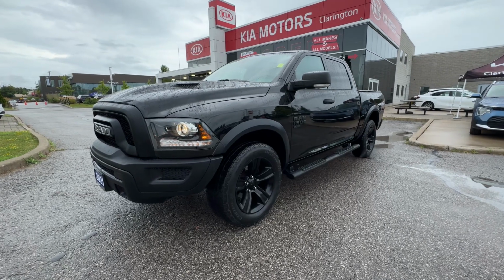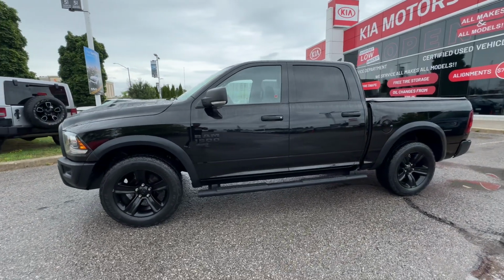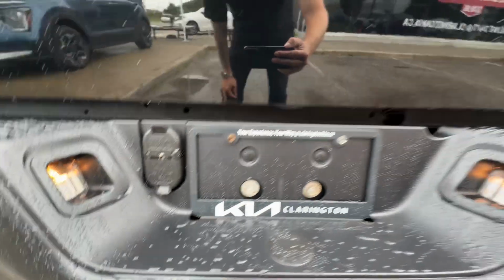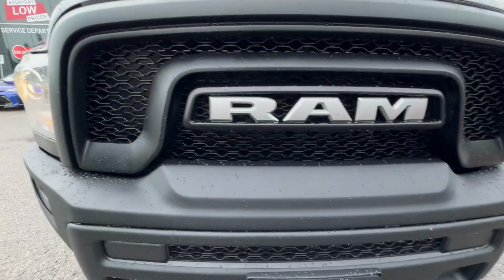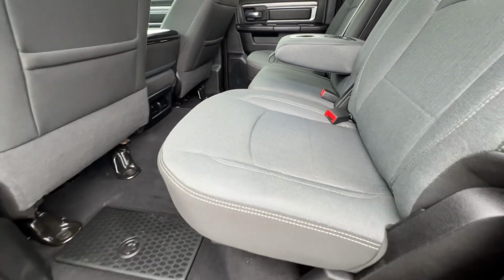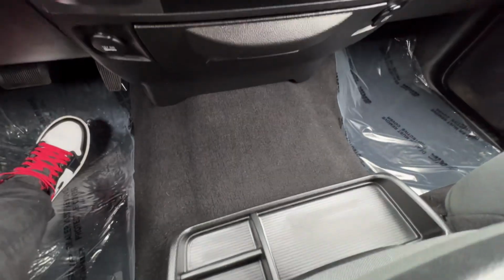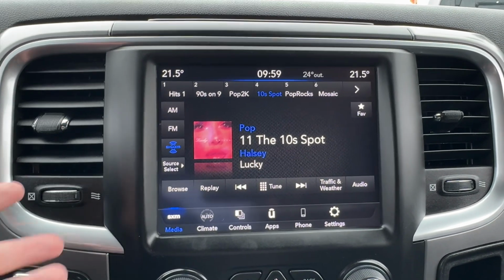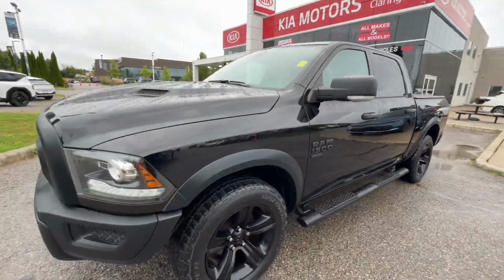2021 Dodge Ram 1500 Warlock Review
00:00 Intro
00:48 Engine & Towing
01:27 Exterior Features
03:09 Bed
05:04 Seats
07:12 Interior Storage
07:42 Features & Options
08:40 uConnect Touchscreen
10:13 4X4 Controls
10:35 Final Thoughts